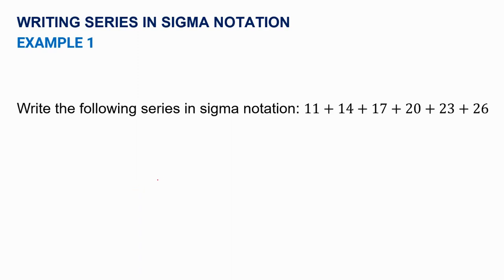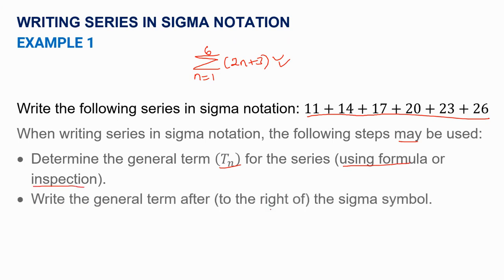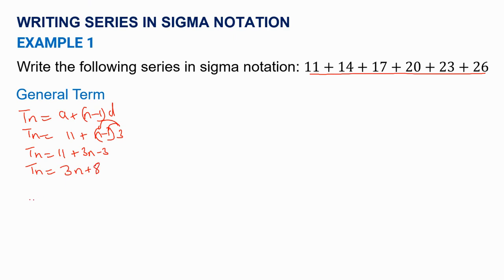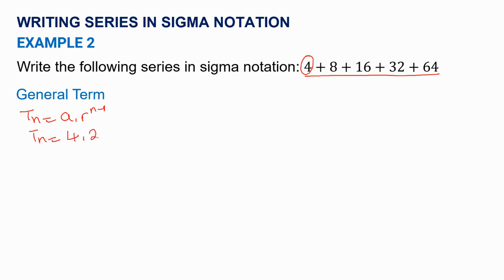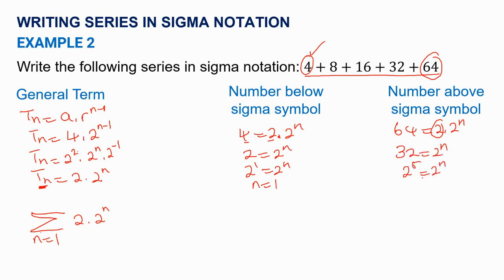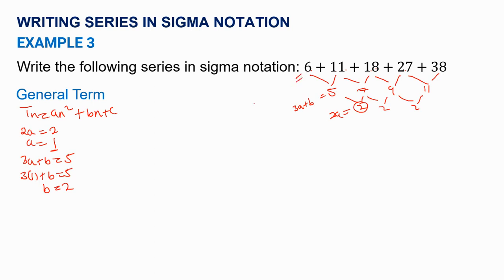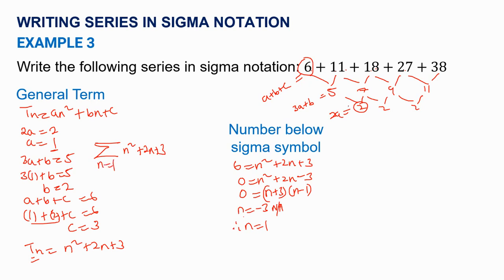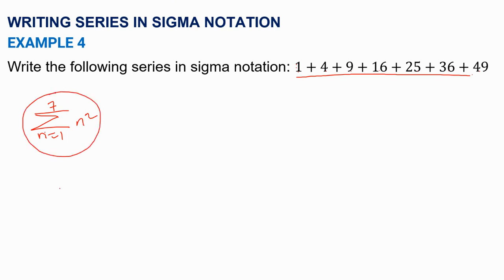WRITING SERIES IN SIGMA NOTATION